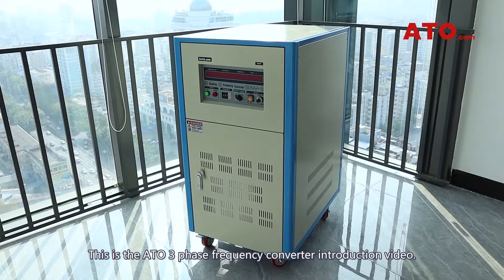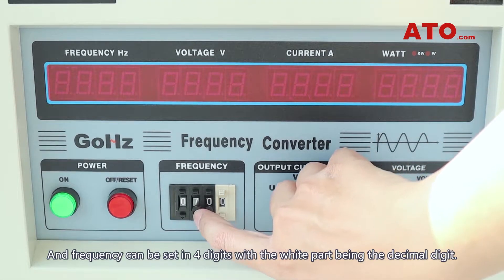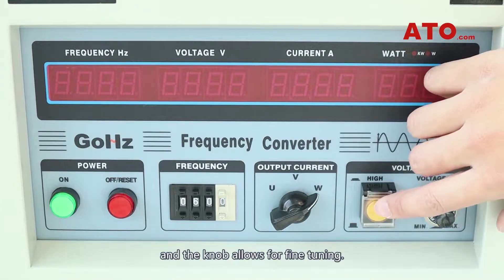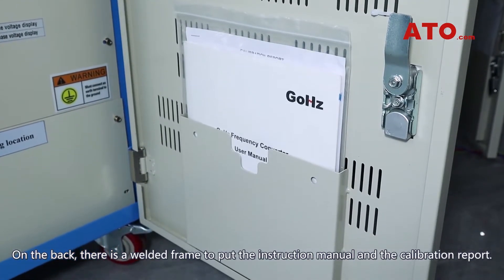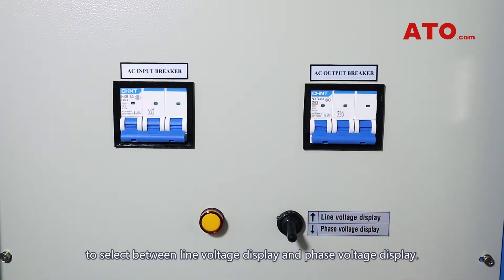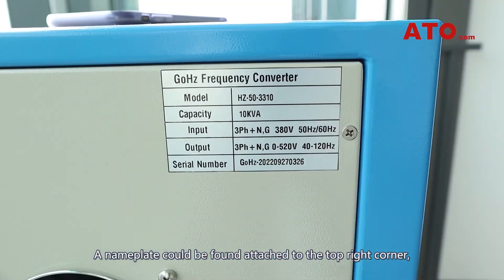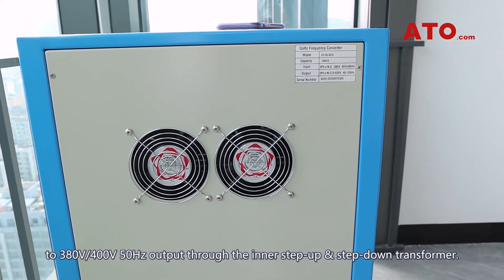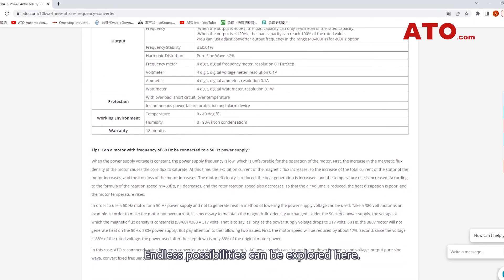3 Phase Frequency Converter 50Hz/60Hz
This intro video goes over  the main features, specifications and the functionality of ATO 10kVA three-phase frequency converter.
The machine can convert 480V/460V 60Hz input to 380V/400V 50Hz output through the inner step-up & step-down transformer. Input voltage options include 208V, 220V, 240V, 380V, 400V up to 480V, and maximum output frequency reaches 400Hz.